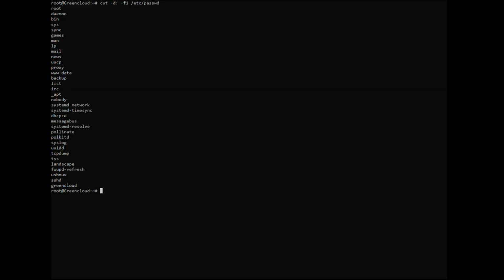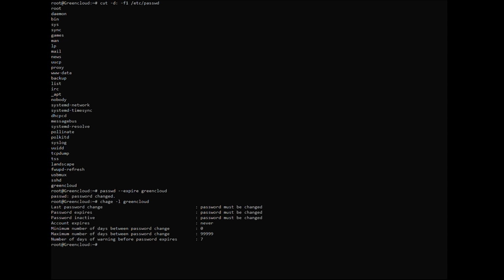How to Force a User to Change Their Password at the Next Login in Linux | VPS Tutorial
Enforcing password policies is an indispensable security measure to safeguard your Linux system against unauthorized access in the realm of cybersecurity. In Linux, requiring users to change their passwords frequently is an effective way to improve your system's security.

Ensuring the security of a Linux system is crucial for system administrators, and one effective way to achieve this is by implementing security measures that mandate users to change their passwords regularly. This video aims to provide guidance on how to enforce password changes during the next login for users on a Linux system.

This video will present two methods that can be utilized to compel users to modify their passwords during their next login to Linux. By employing these methods, you can guarantee that your system's users always use secure passwords, decreasing the possibility of security breaches.